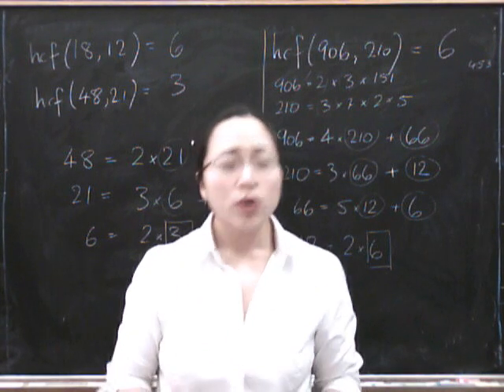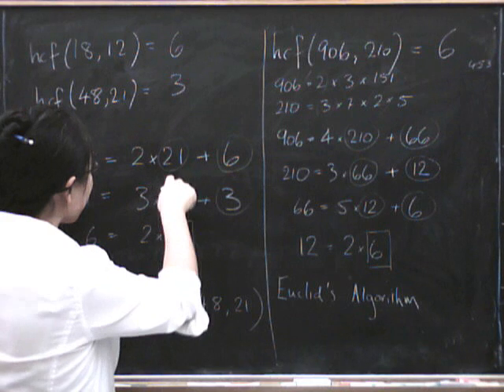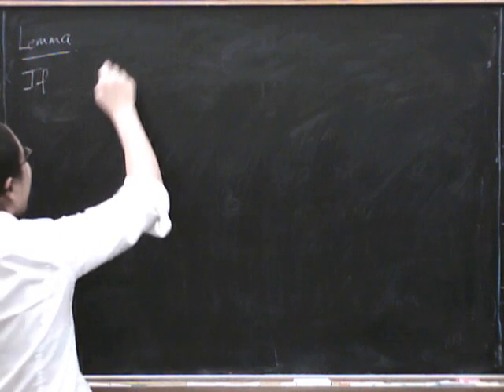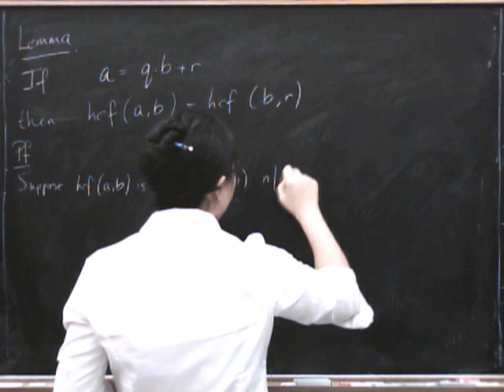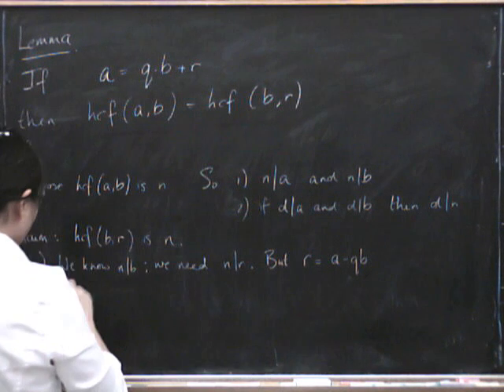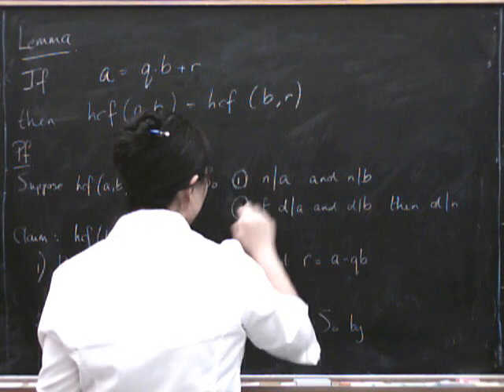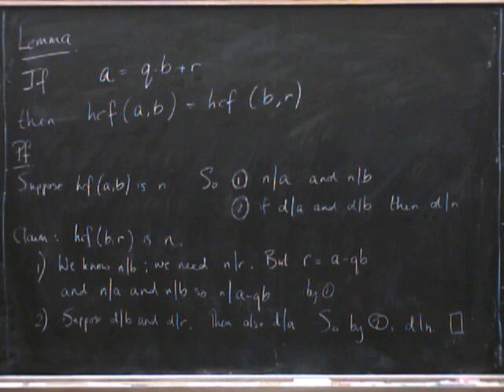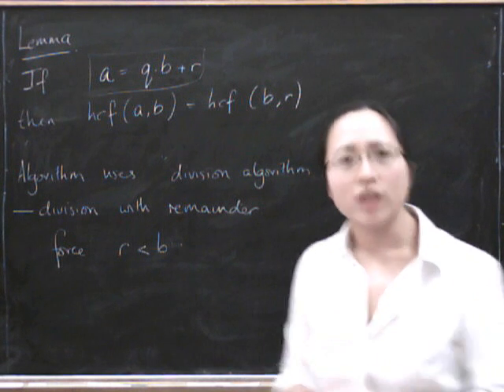Numbers 6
Explanation of why Euclids algorithm works